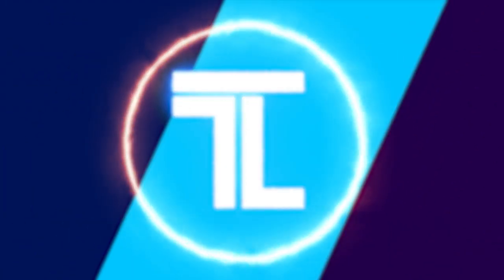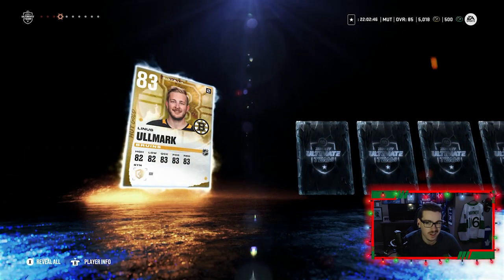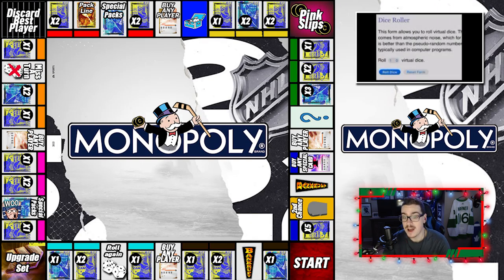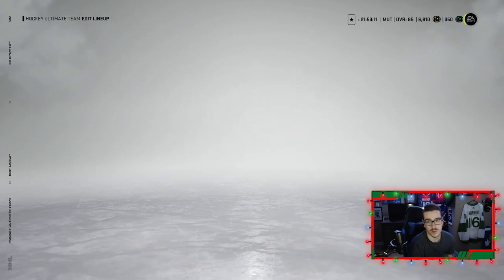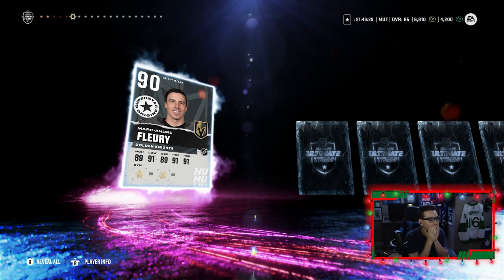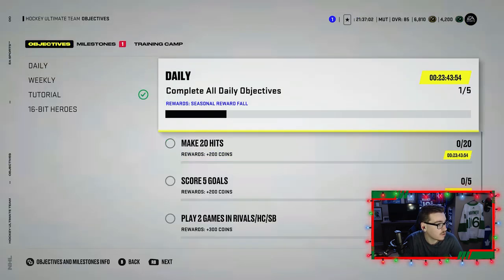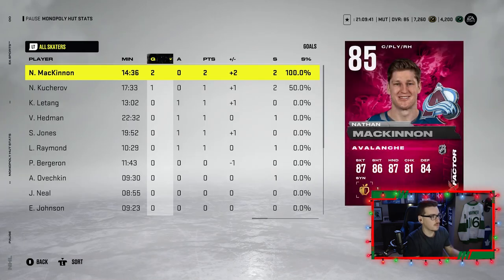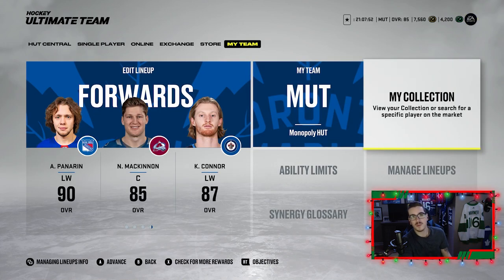NHL 22 HUT l Monopoly HUT #13 'SO MANY PURPLE PULLS & HUGE UPGRADES!'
In this NHL 22 Monopoly HUT video I finally get back to playing some HUT rivals games but before playing the games I roll the dice and get to open up some big packs! Those packs include Premium Packs and a a couple Jumbo Elite packs that include to massive purple pulls. Watch the whole video to see what 86+ players I pull and if I win both my games!

Xbox GT: TheLeafer18
PSN ID: Leafer18_